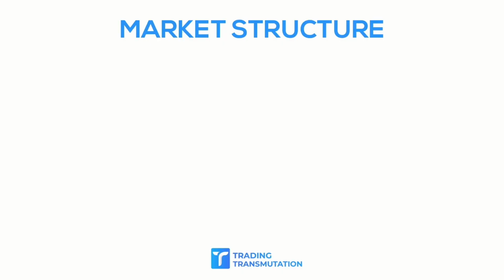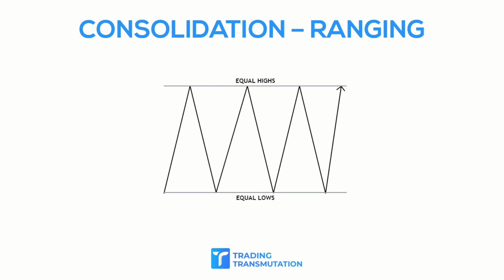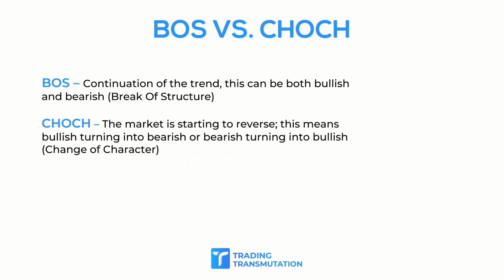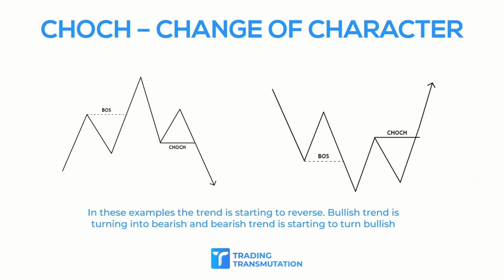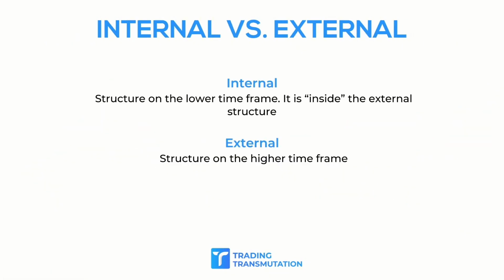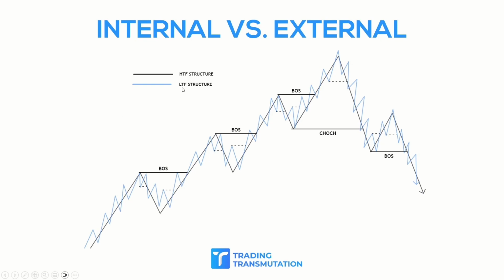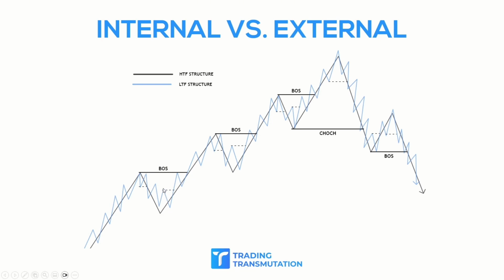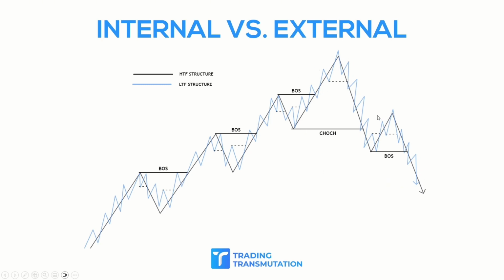The ULTIMATE Market Structure Guide (A-Z BREAKDOWN)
In Todays video I'll be giving A Full Breakdown on Market Structure. From the very basics of bullish, bearish and consolidation all the way up to the more advanced stuff like Internal vs External.

The PDF/EBook will be out at the like goal :)